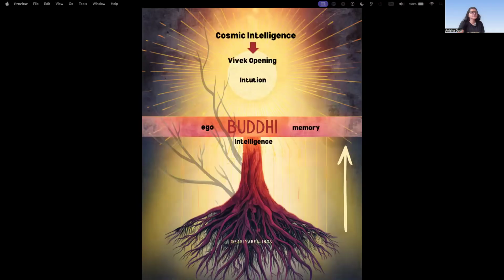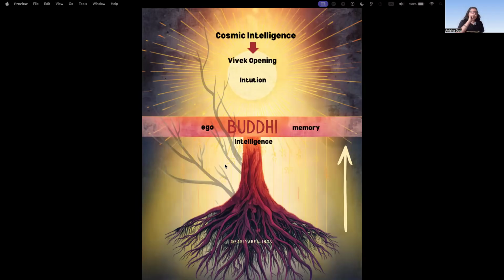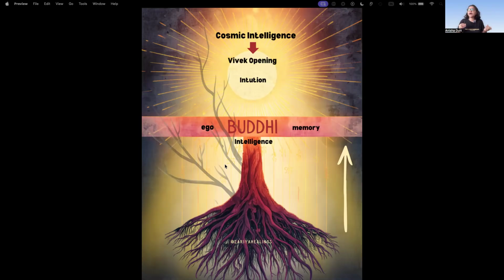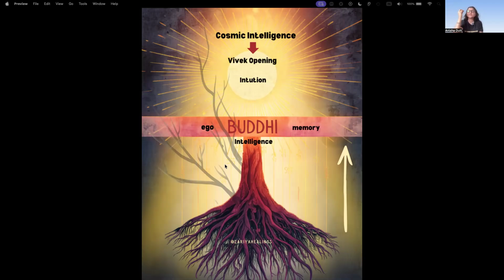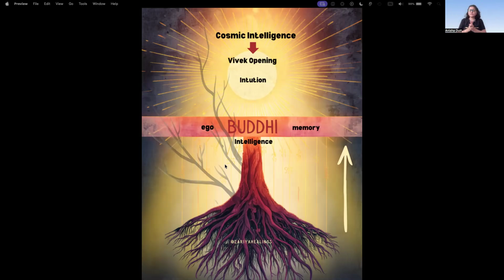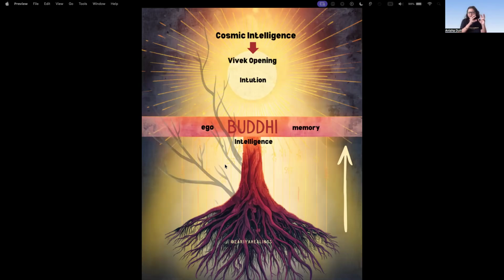B - Buddhi: : Sattva Code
Why do some people manifest fast while others keep repeating the same cycles?

Because manifestation is not just about desire—it is about energetic capacity.

This is where Sattva comes in.

Sattva means clarity, balance, purity, and inner alignment.
Without Sattva, manifestation becomes chasing.
With Sattva, manifestation becomes magnetic.

In this video, we explore:
✨ What Sattva really means
✨ Why Vedanta matters in manifestation
✨ How old beliefs block abundance
✨ Why nervous system safety changes everything
✨ How to become available for what you desire

This is the foundation of my upcoming series: Sattva Code — manifestation through alignment, self-worth, and spiritual intelligence.

Because true abundance is not created by force.
It is created by becoming the person who can hold it.

Watch, reflect, and begin.

B for Buddhi — our intellect that acts on our thoughts
From Ahankara to Zen-like stillness, we will explore the deeper spiritual truths behind manifestation—not just how to attract, but how to become.

Each letter will unlock one powerful concept from Vedanta, energy work, healing, and consciousness.

Because manifestation is not magic.
It is alignment.